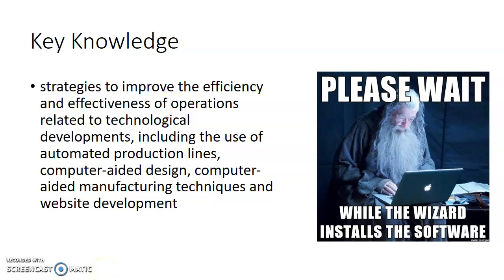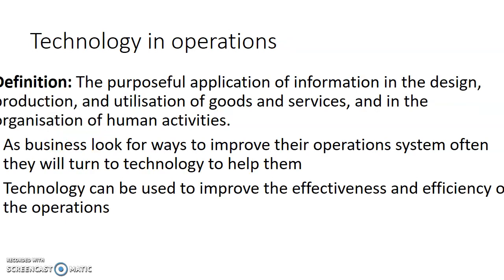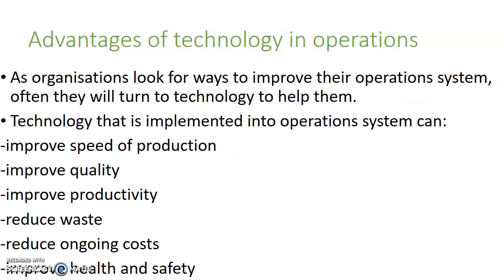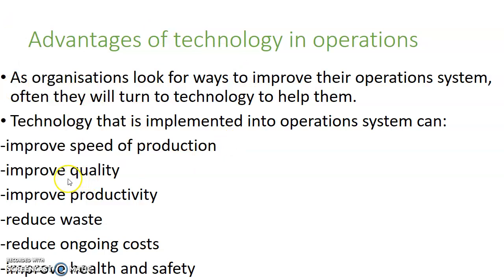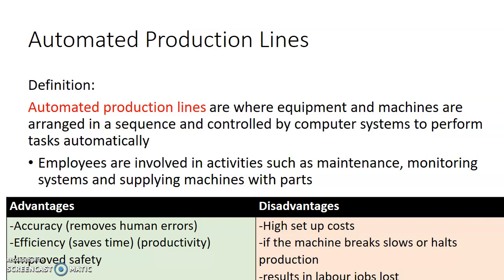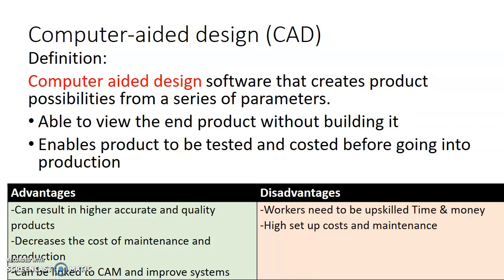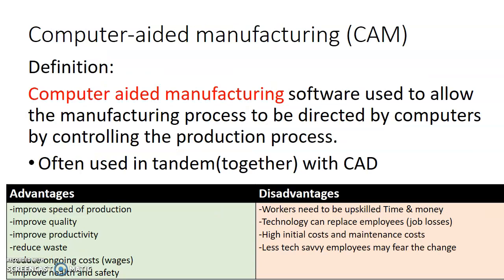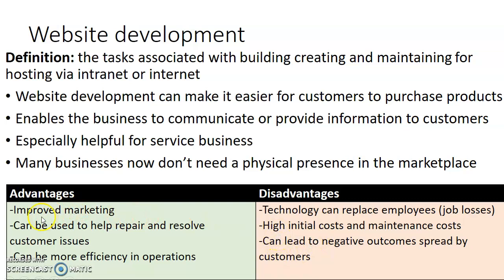Unit 3 BM: AOS 3: Operations Management